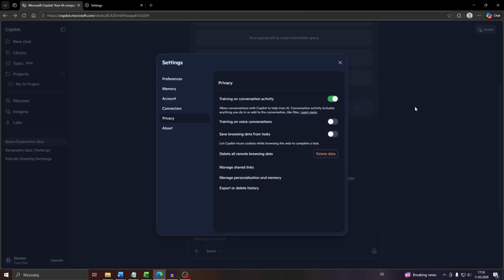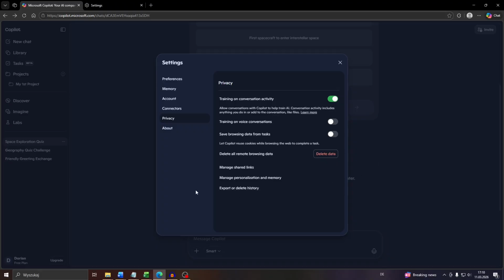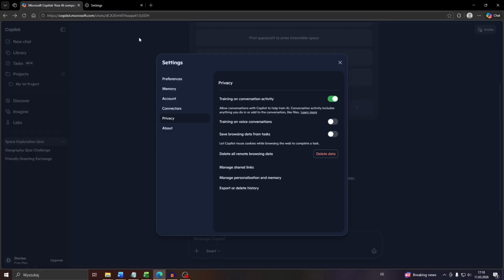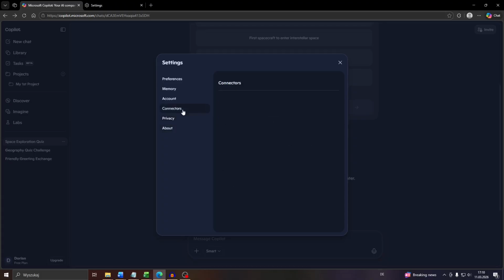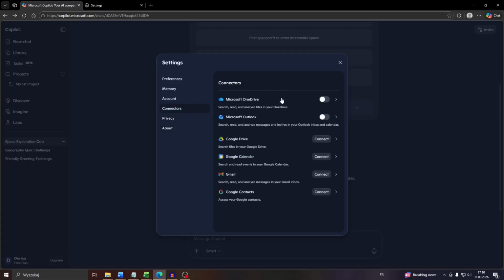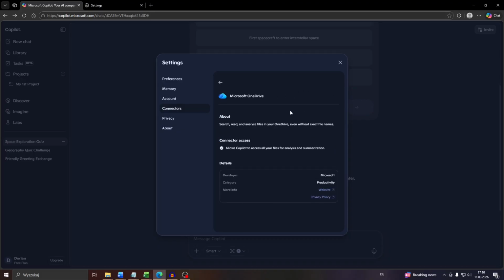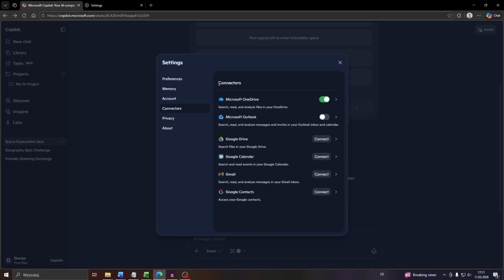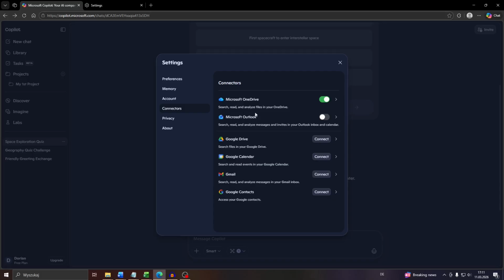How to Connect OneDrive with Copilot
Learn how to connect OneDrive with Copilot to access and use files stored in your cloud account.